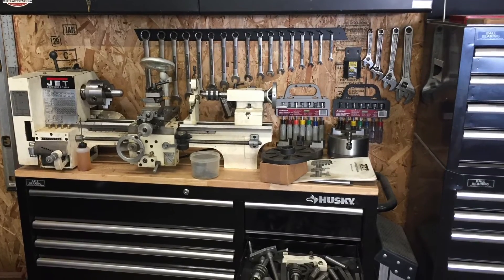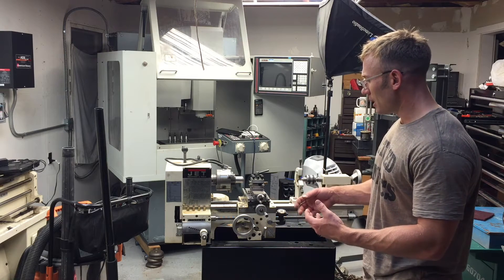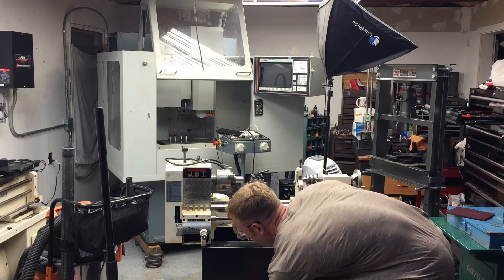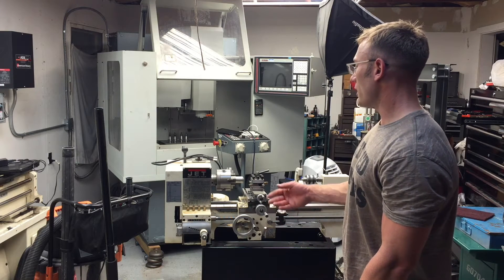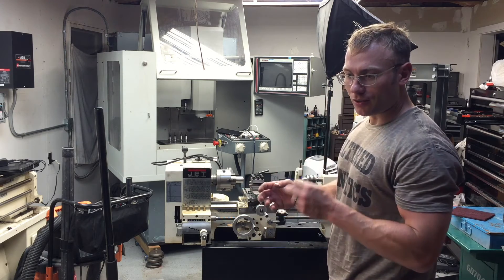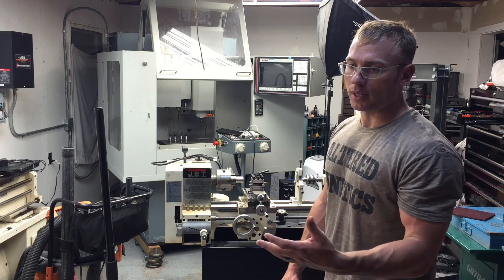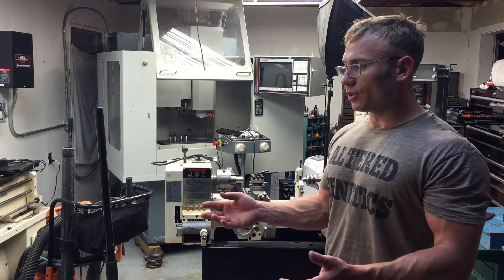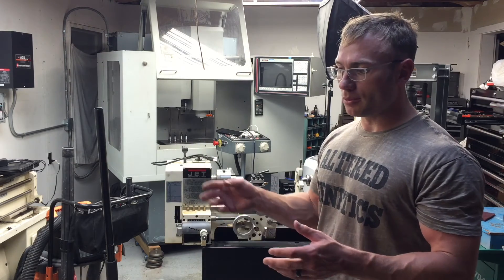Buying a used Jet 9x20 Lathe-CNC CONVERSION IS NEXT - Unorthodox Fabrication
Thanks for stopping by folks, my videos are designed mostly for newer machinists and fabricators looking to check out my techniques. They are not always the best way I am sure, but I am still learning every day. The nice thing is you will see mistakes I make and not have to learn it the hard way when you do it.